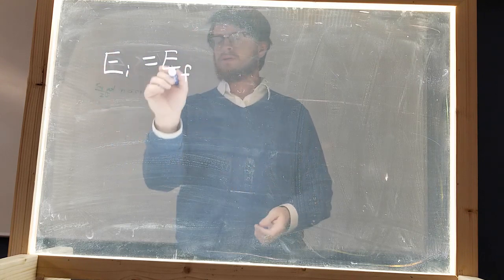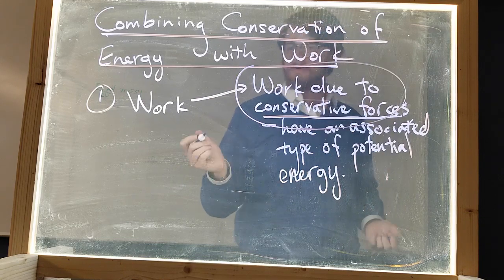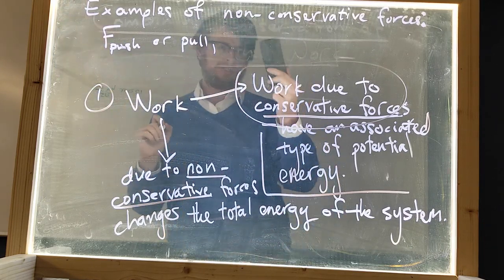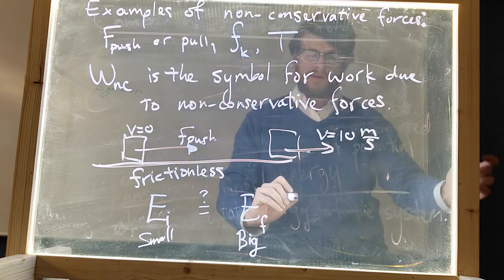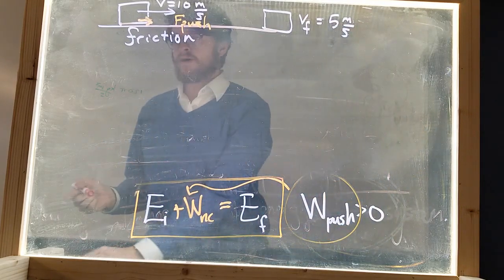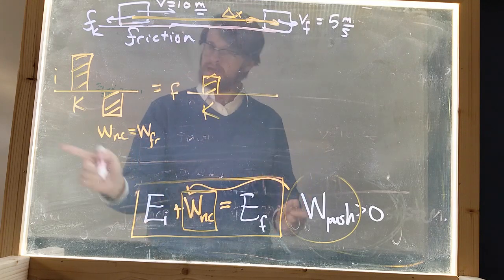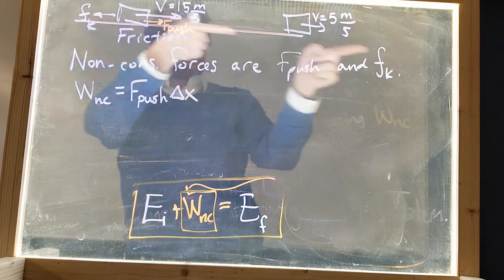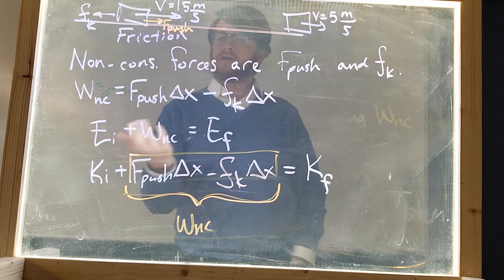Energy changes due to non conservative forces